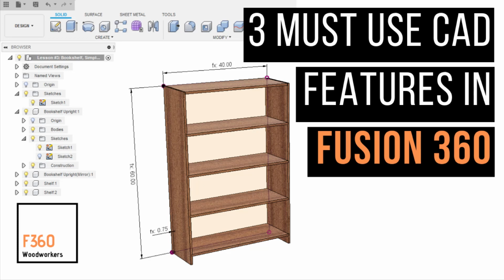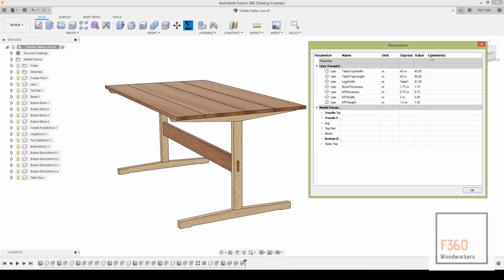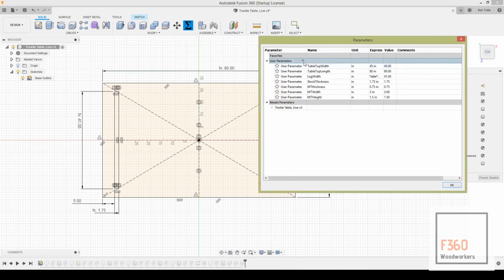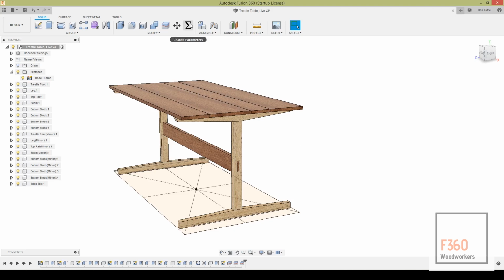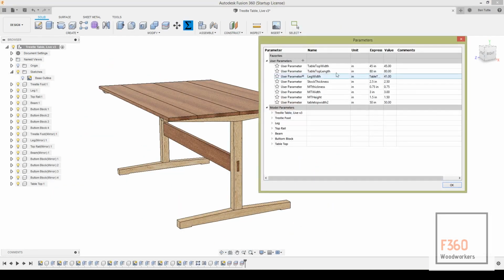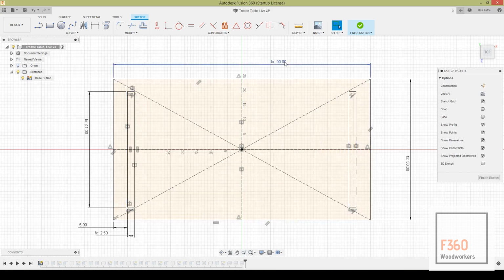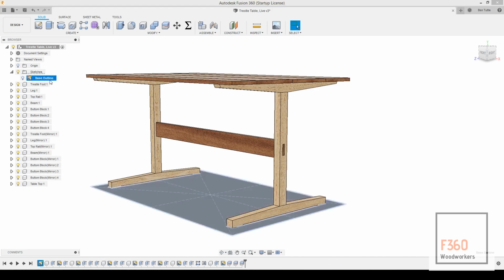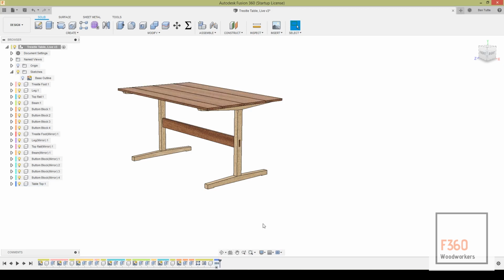3 Must Use CAD Features in Fusion 360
Parameters, sketch constraints, and the design timeline are all very important to getting things done quickly in Fusion 360. In this short beginner tutorial video, I'll be showing you how to best use these 3 features.

Want to learn more about how to use Fusion 360 for your woodworking projects and furniture designs? Get a FREE lesson on how to use parameters and how to design in Fusion 360

I'm a engineer who enjoys woodworking and Fusion 360. Hopefully I can pass on some Fusion 360 knowledge and skills to you. Enjoy!